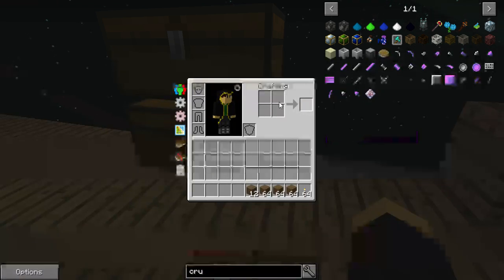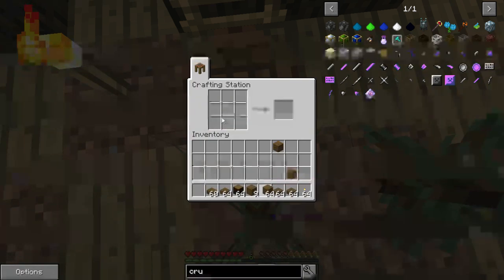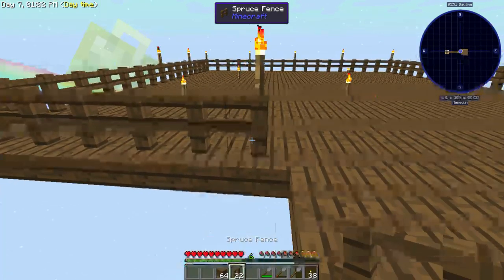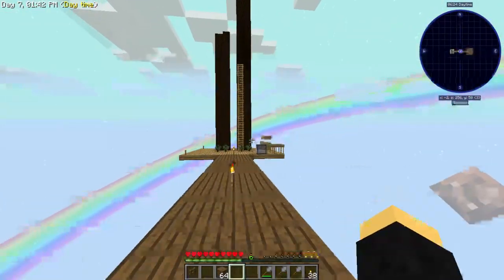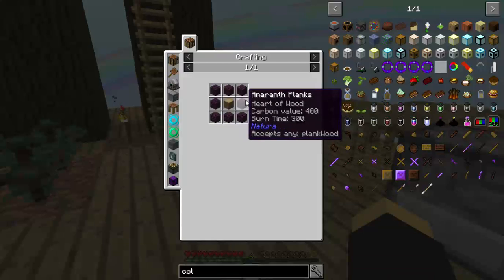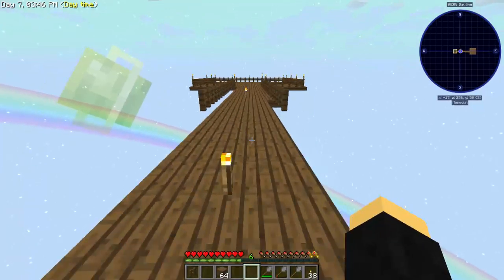Mob Spawner Pt. 1/2|SkyFactory 3 #2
i swear I uploaded this...stupid YouTube